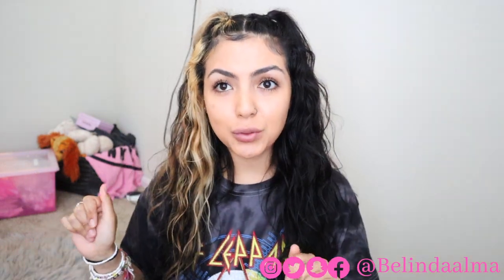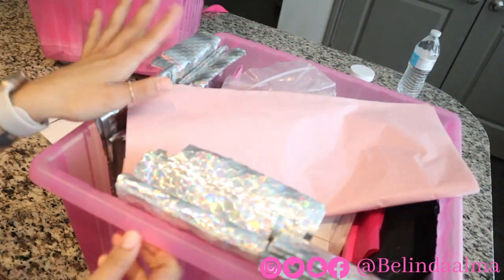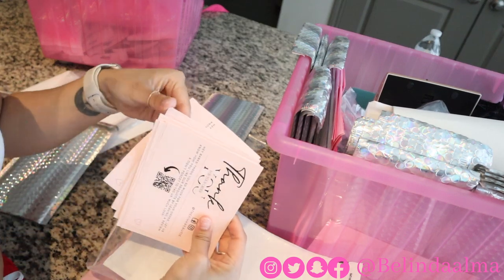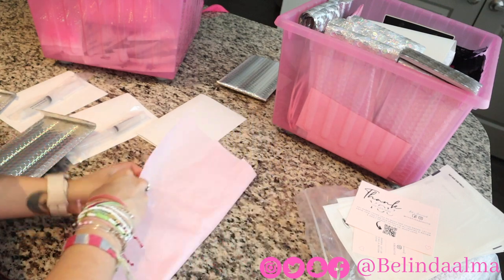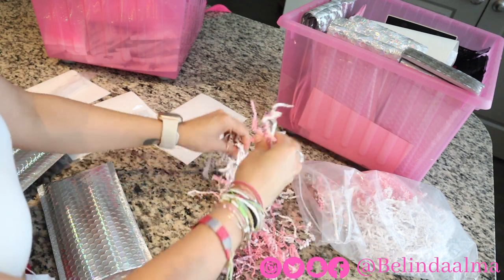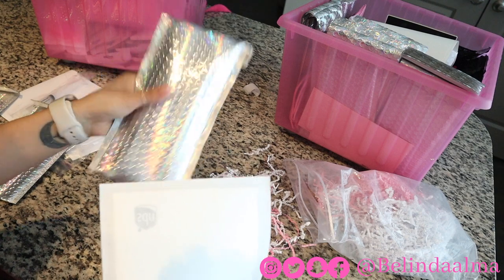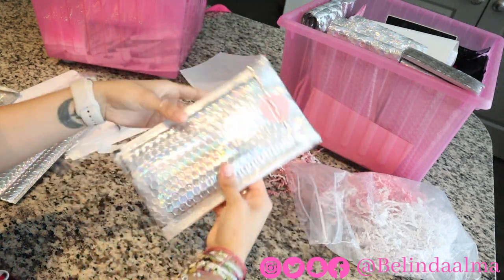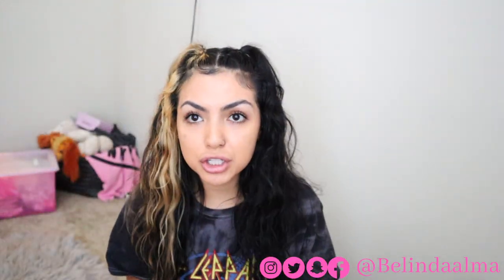HOW I SHIP MY SMALL BUSINESS ORDERS | The Pink Beautie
here's a how i ship my small business orders video nobody asked for :) I just love to help those who may be in my shoes when i first started & nobody helped me.

tissue paper
crinkle paper
thank you sticker